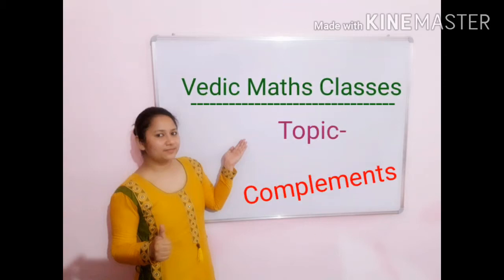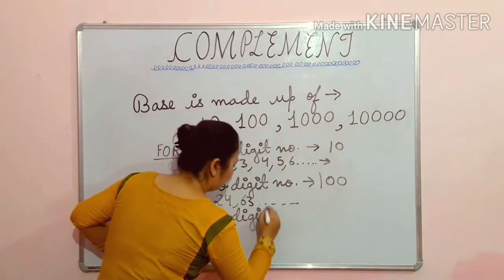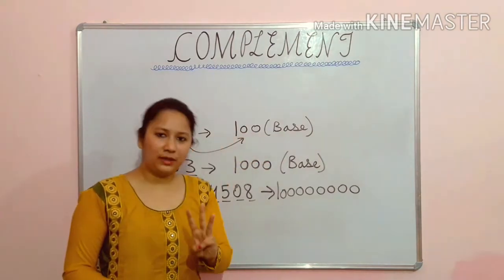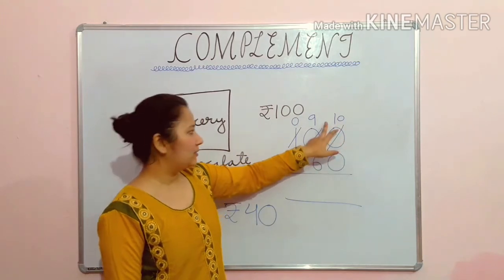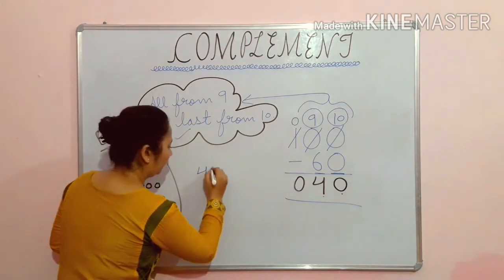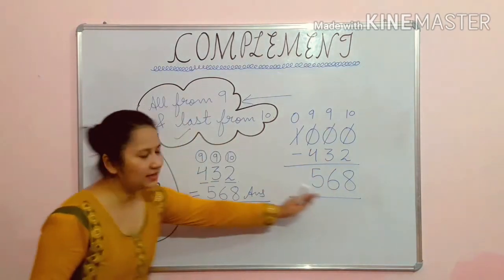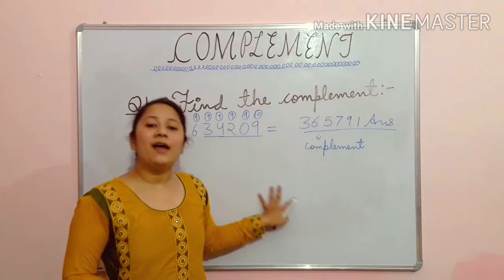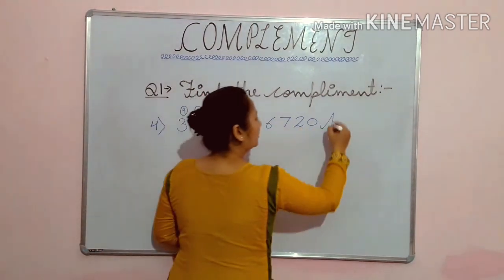Class6th#VEDIC MATHS CLASSES#Complements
TOPIC-  COMPLEMENTS

Class 6th- 8